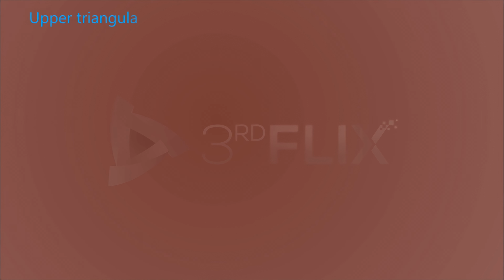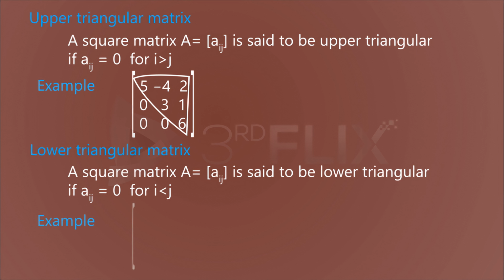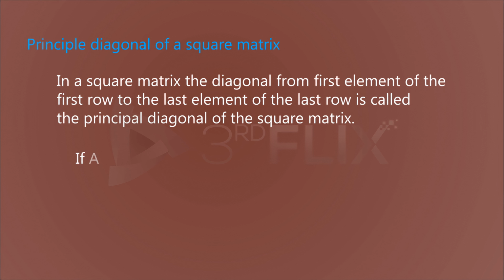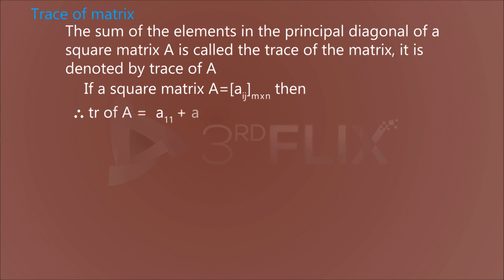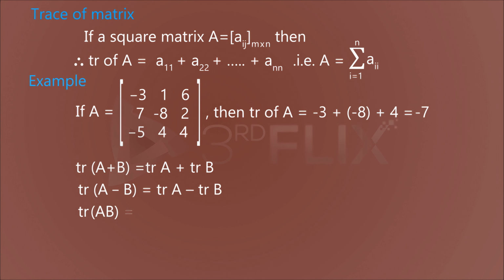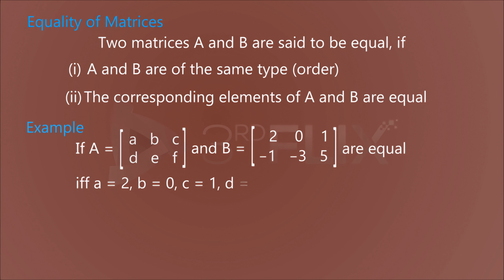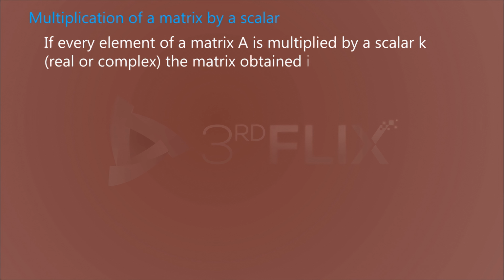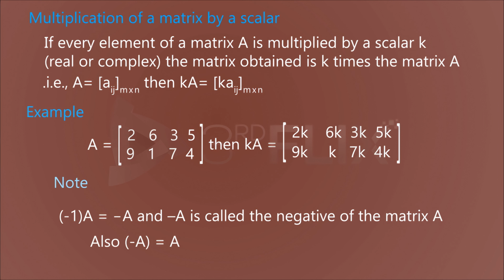What is the Trace of a Matrix? | Explained with Examples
🧮 In this video (Matrices and Its Types – Part 2), explore key matrix concepts including triangular matrices, trace of a matrix, equality of matrices, and scalar multiplication.

This session breaks down each topic with easy-to-understand explanations, visual examples, and step-by-step solutions to help you confidently handle matrix-based questions in any context.

🎓 What you’ll learn:
✅ Upper and Lower Triangular Matrices
✅ Calculating the Trace of a matrix
✅ Understanding matrix equality
✅ Performing scalar multiplication
✅ Real-world examples and conceptual clarity

Perfect for:
📘 Learners of matrix algebra
🧠 Competitive exam prep (JEE / CUET / Olympiads)
📚 Strengthening mathematical reasoning with Power Learn College